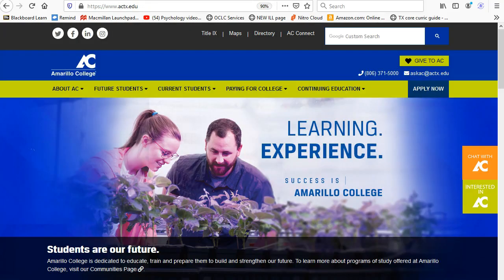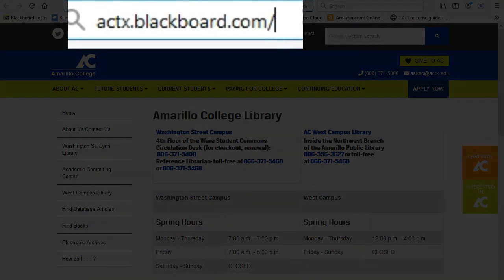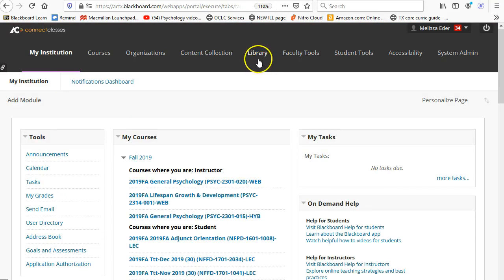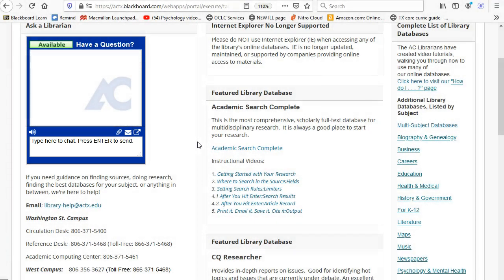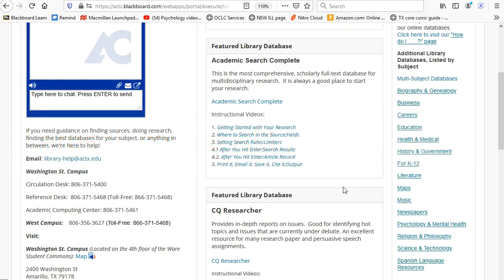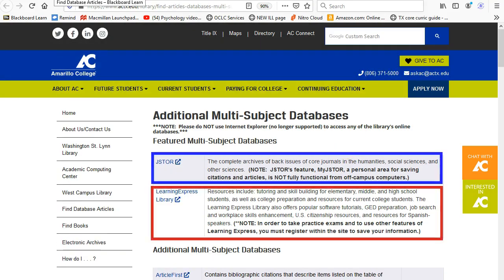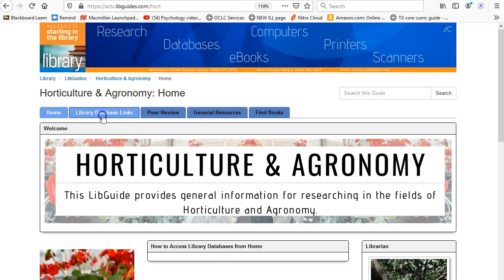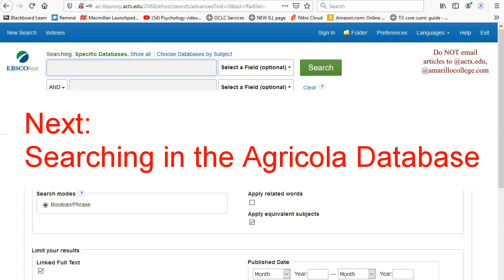Accessing Library Databases